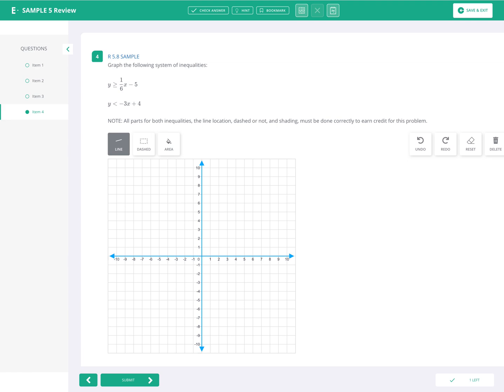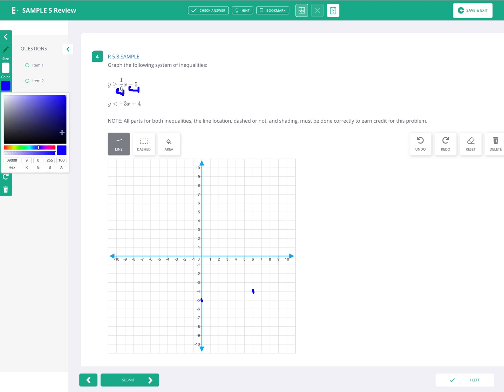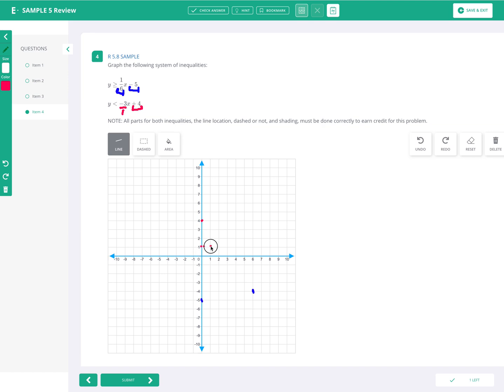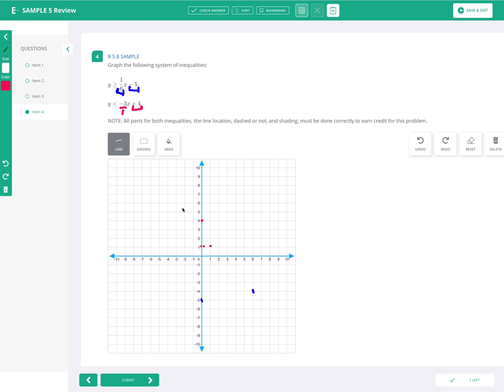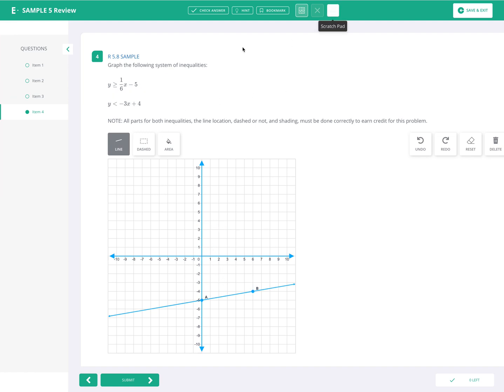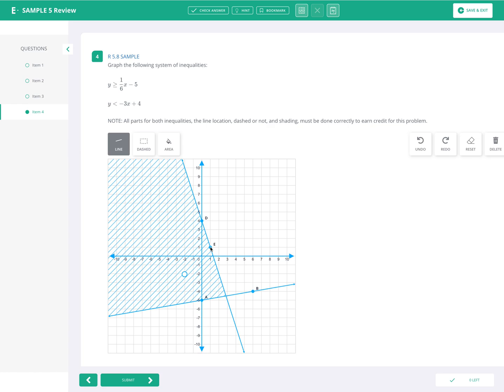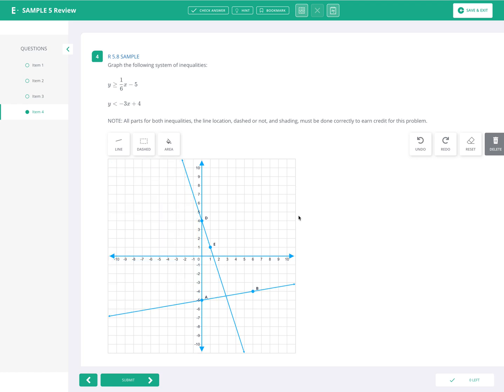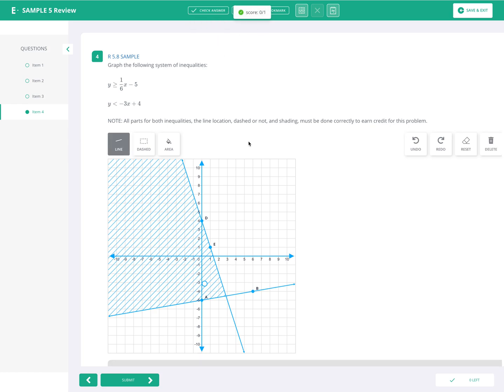5 8 SAMPLE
Sample solution for a system of inequalities in Edulastic.